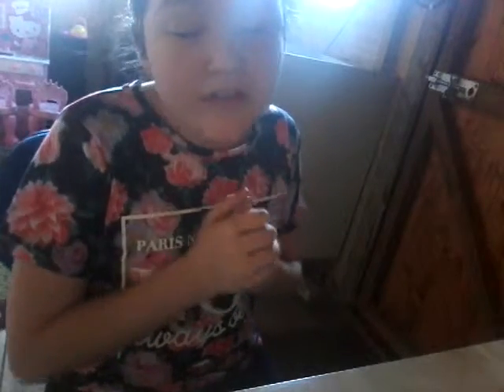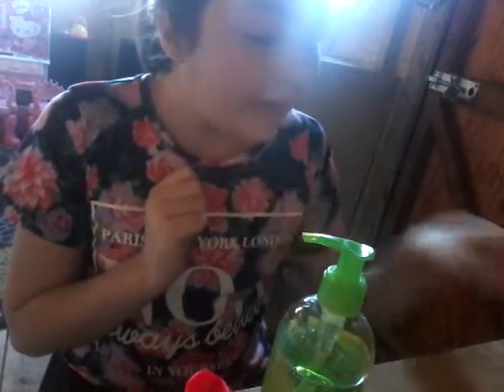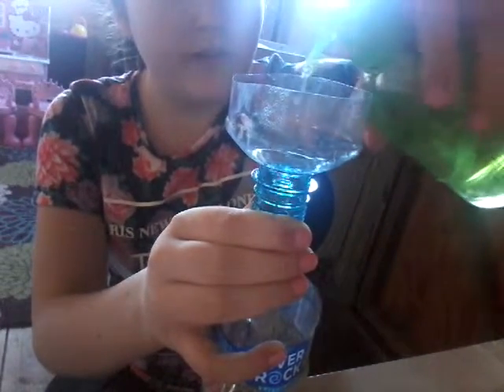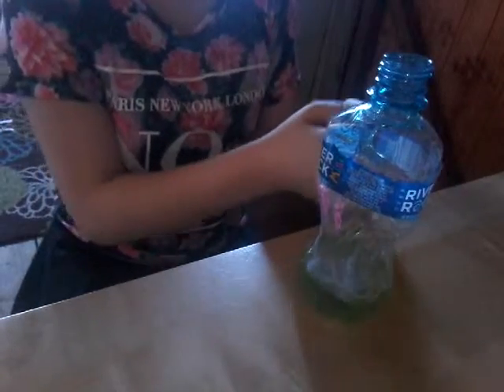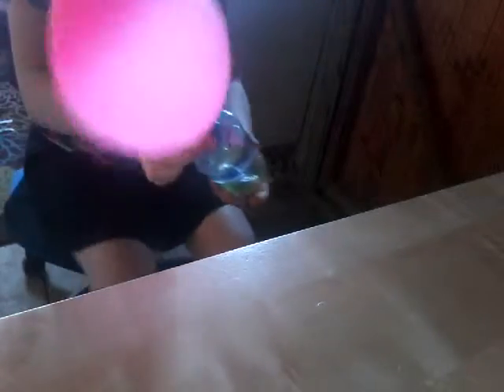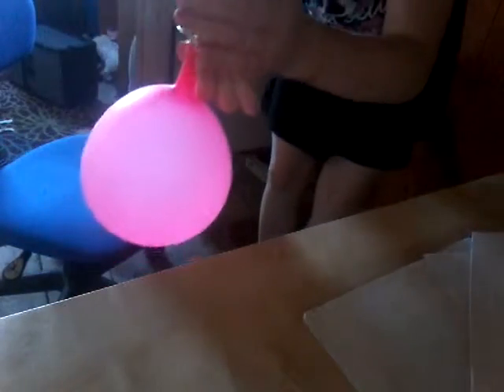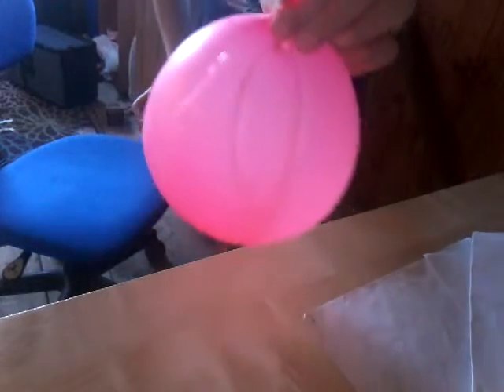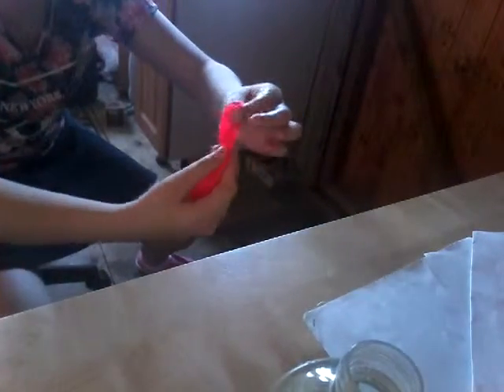DIY STRESS BALL¿ NAIL OR FAIL